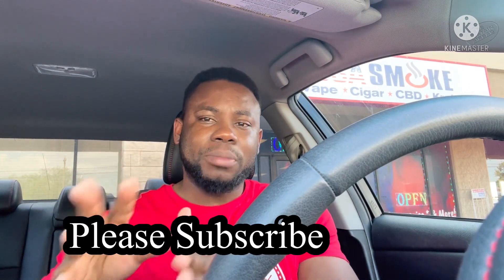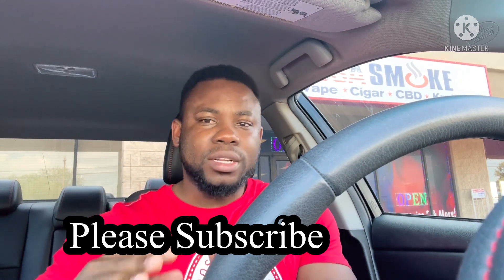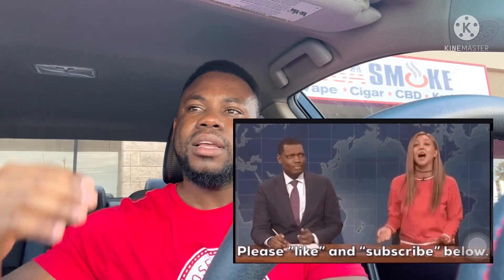USMLE: Fastest Method to increase NBME Step 1 and Step 2 SCORE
If you are an IMG, AMG or student looking to increase your NBME or STEP 1 or uworld scores, this is the video for you.
With this method, I jumped 78 points in the USMLE STEP 1.
Take time to watch the video and give us feedback.